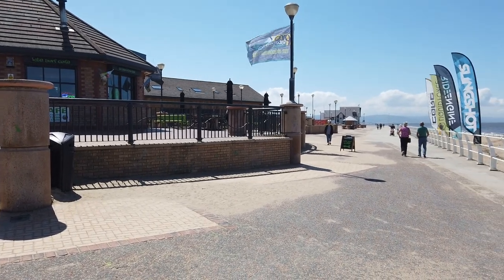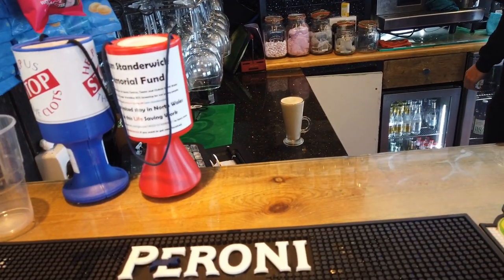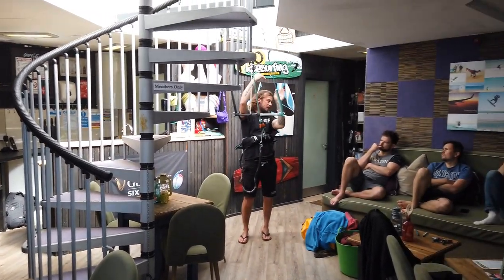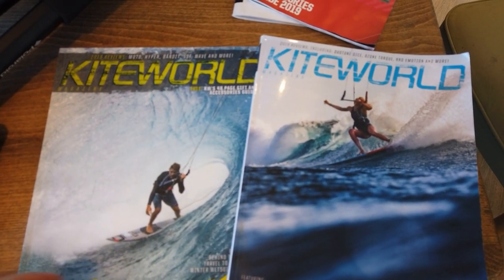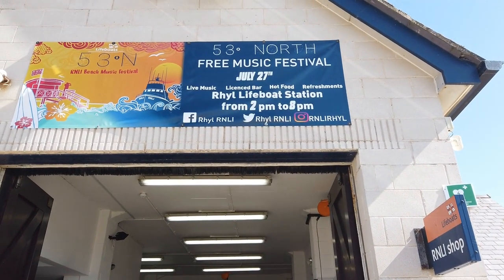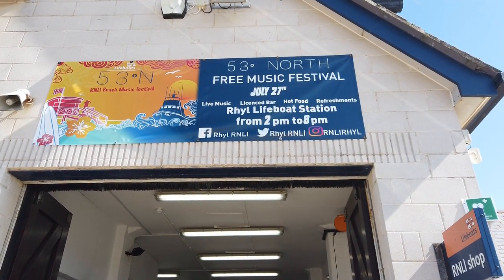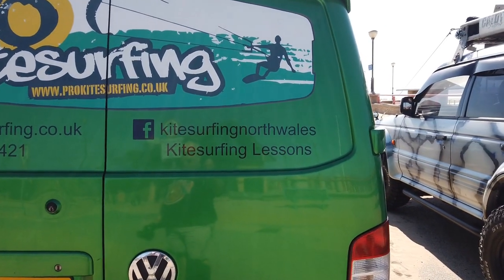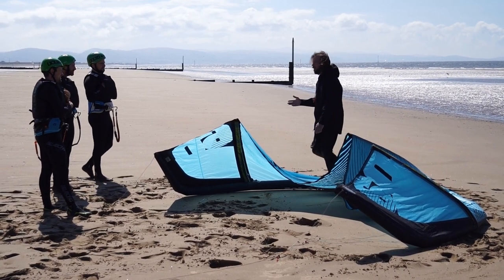Kitesurfing with PKS Watersports in Rhyl, North Wales, UK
Rhyl has a long shallow beach of fine sand and plenty of wind, these are perfect conditions for learning to kitesurf.

At PKS Pro Kitesurfing you can enjoy the benefits of professional kitesurf training as you enjoy the facilities of a wellstocked Pro Kitesurfing store and the coolest licensed clubhouse right there on the waterfront.

So if you are looking for a place to learn kitesurfing, or just a cool place to hang out with some friendly and inviting people, PKS Watersports is the place to be.

Camera 1: Sony A68 with (usually) Sigma DC 18200mm macro zoom lens.
Camera 2: Sony HDRPJ410 HandyCam
Camera 3: Samsung Galaxy S9 Plus mobile phone camera
Camera 4: DJI Osmo Pocket